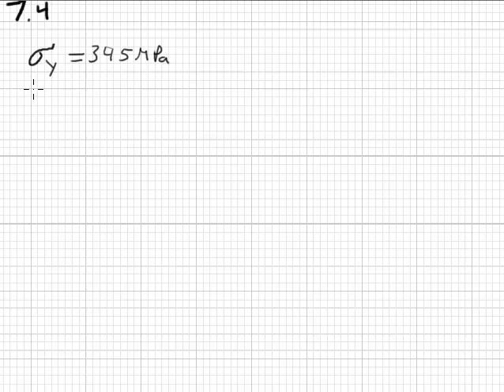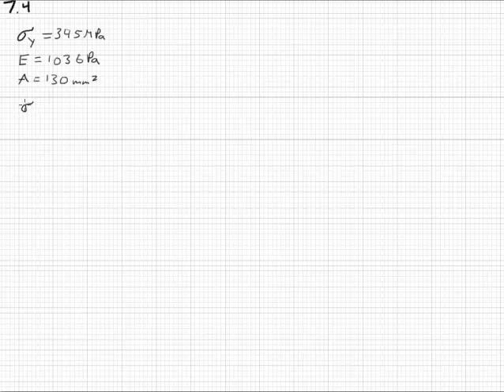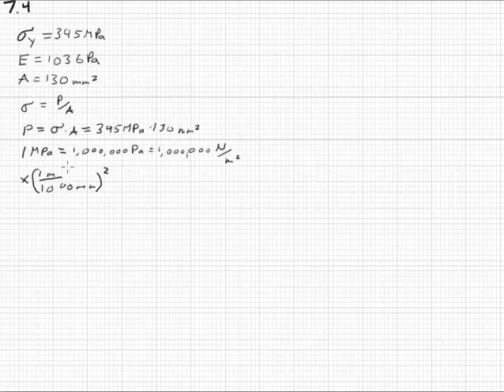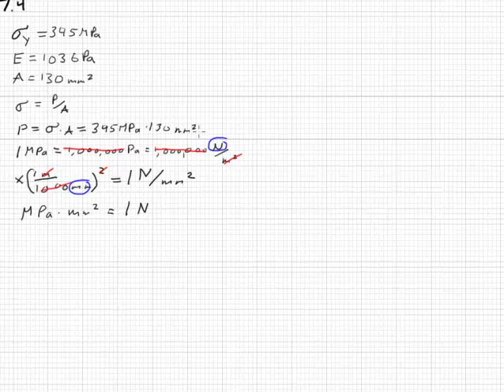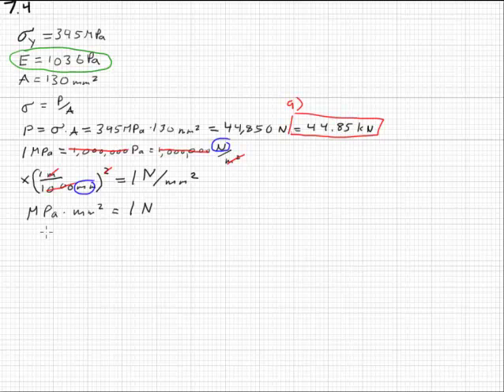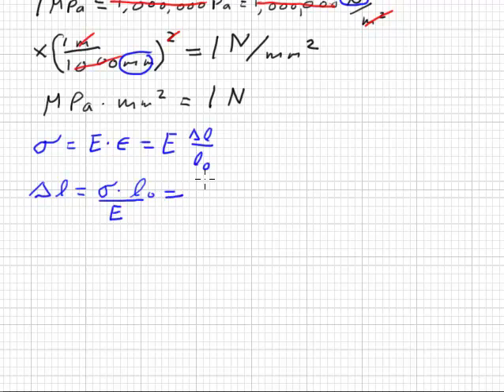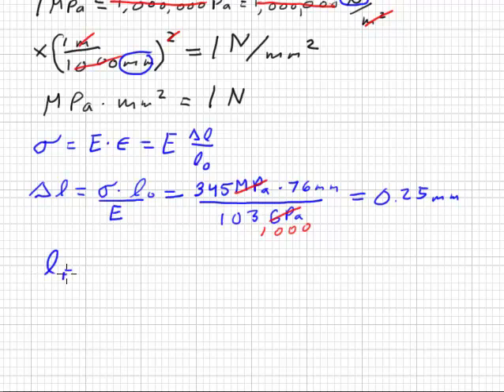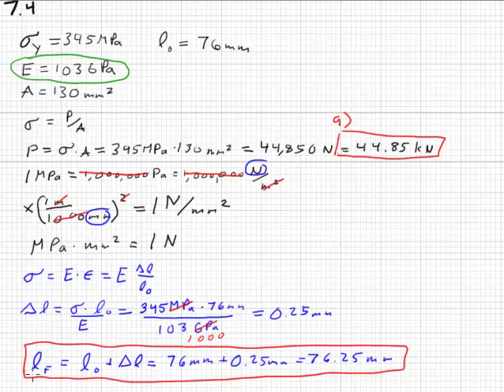Load, Deformation, and Stress in Tension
Materials Science / Mechanics of Materials Problem that considers a test specimen under tensile load. The student is asked to calculate a load based on stress and area; the deformation is also calculated. Finally, an analysis of the units of stress, load, and area is performed.